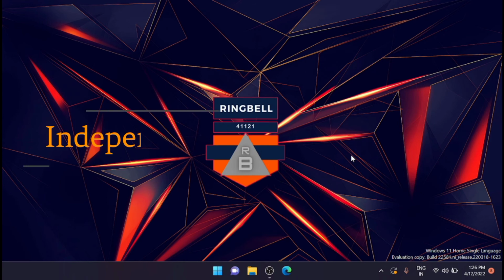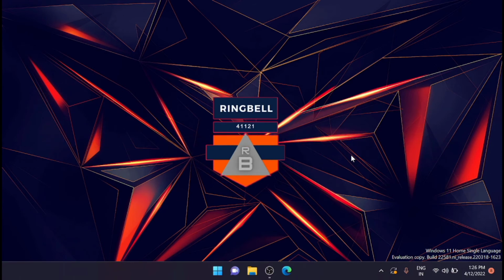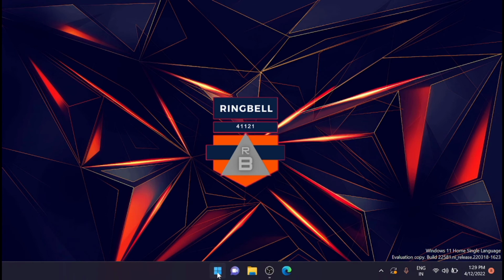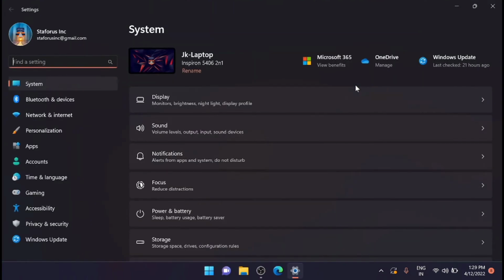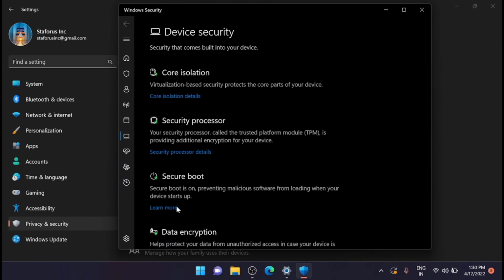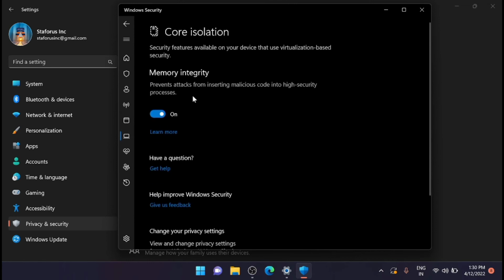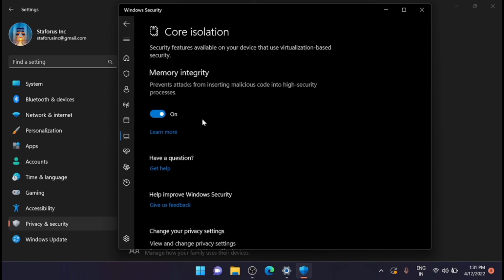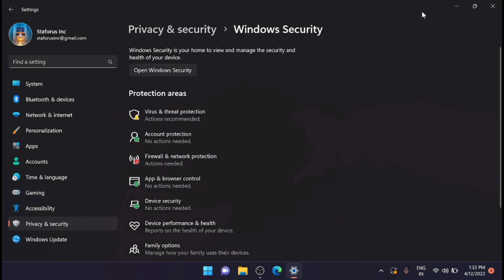How To Block Malicious Drivers With Windows Security in windows 11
This short video will teach you how to Block Malicious Drivers With Windows Security feature in windows 11.

How to use windows defender feature to stop malicious driver installations